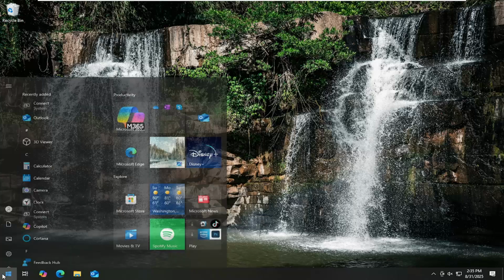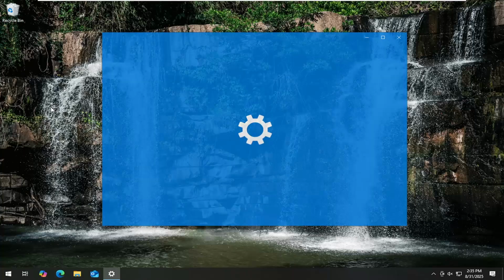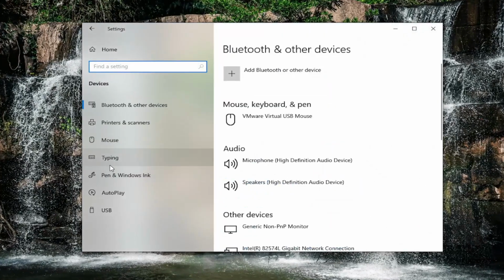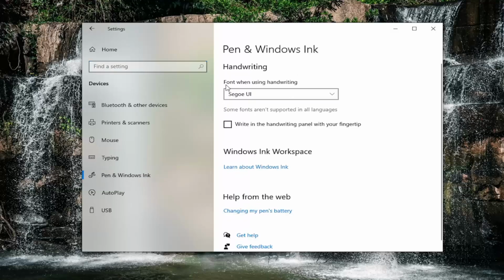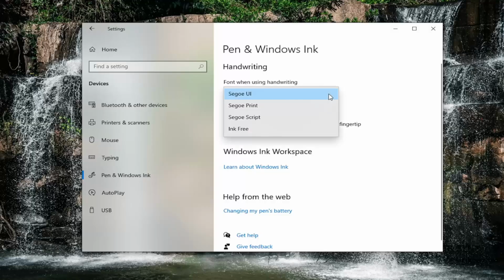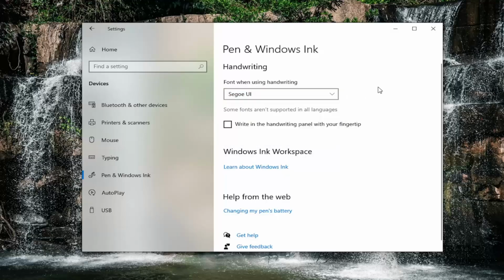Fix Handwriting Recognition on Windows 10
This tutorial guides you through fixing issues with handwriting recognition on Windows 10, ensuring that the feature works smoothly. You'll learn how to troubleshoot common problems, such as unresponsive handwriting input or inaccurate recognition, by adjusting system settings and drivers. The video provides helpful steps to re-enable the handwriting feature and improve its performance, making it easier to write naturally on touch-enabled devices. By following the steps in this guide, you’ll restore the functionality of handwriting recognition and enhance your overall experience.

Issues addressed in this tutorial:
Windows 10 handwriting recognition
fix handwriting issues
troubleshoot handwriting input
Windows 10 touchscreen
handwriting panel fix
Windows 10 features
handwriting not working
improve handwriting recognition
fix touch input